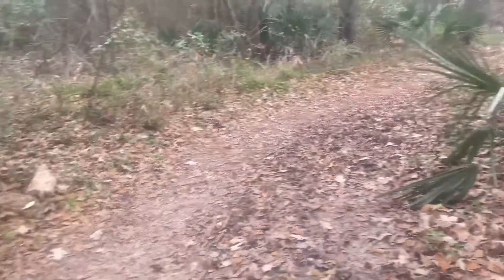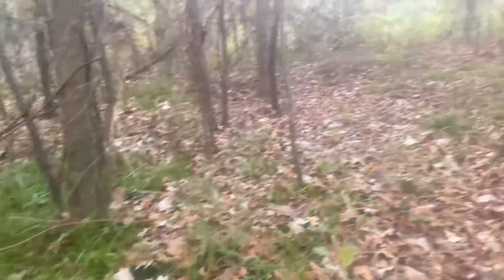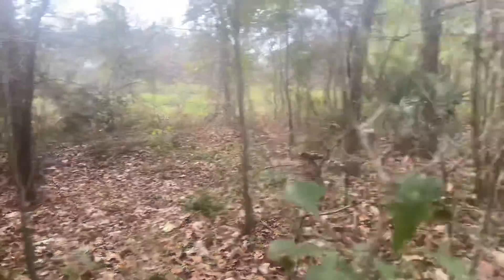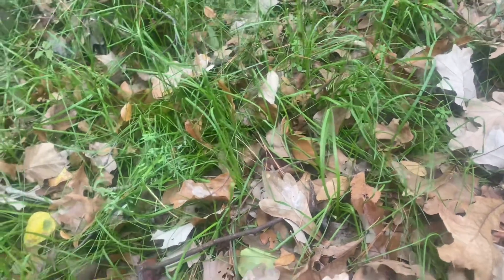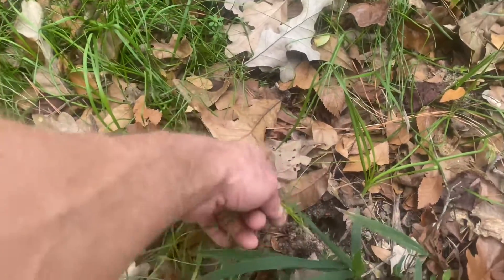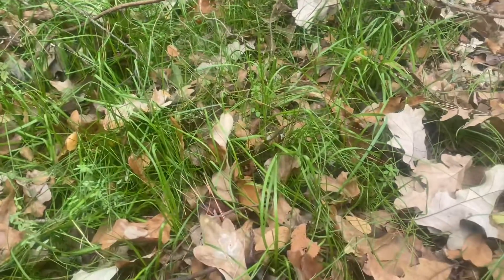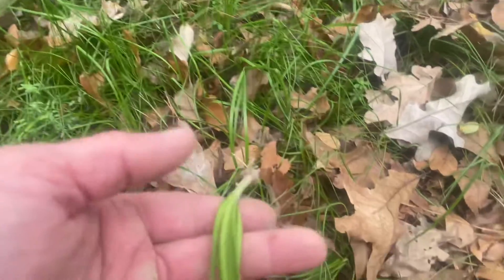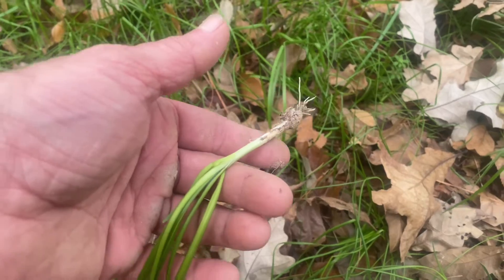Wild Onion 1Jan2022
“Scientific name: Allium species
Abundance: plentiful
What: bulbs and young stems/leaves
How: raw or cooked as seasoning
Where: open, sunny areas
When: all year, more common in cool weather.
Nutritional Values: Vitamin C plus small amounts of other vitamins, minerals, some carbohydrates.
Other Uses: juice acts as a weak insect repellent
Dangers: Rain lilies (Zephyranthes stellaris) look identical to wild onions and can be fatal. Crows Poison (Nothoscordum bivalve) plants also look just like wild onion and may cause upset stomaches. Only wild onion smells like onion. If it smells like onion it is safe to eat, if it just smells like grass it's Rain Lily or Crow's Poison.”